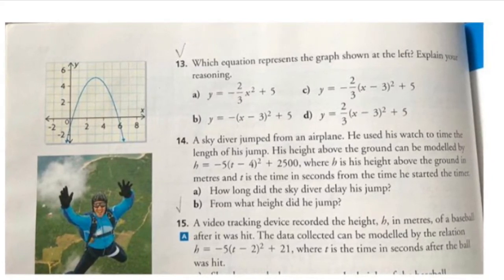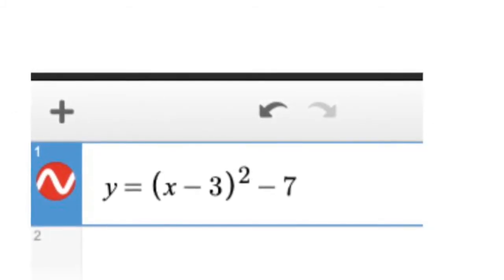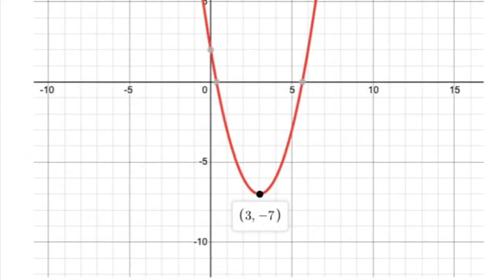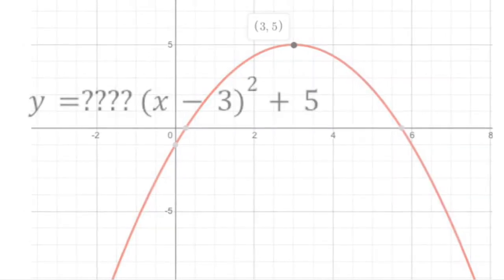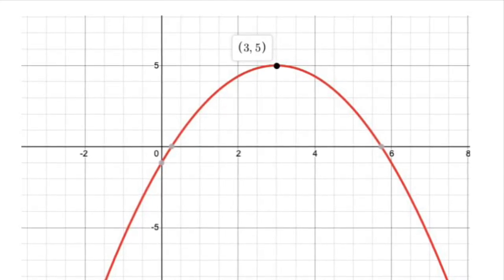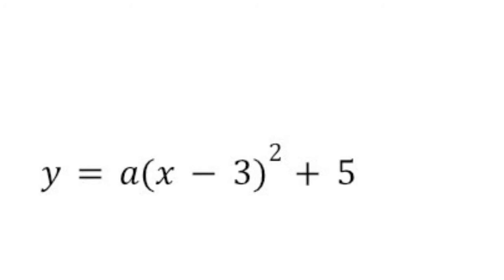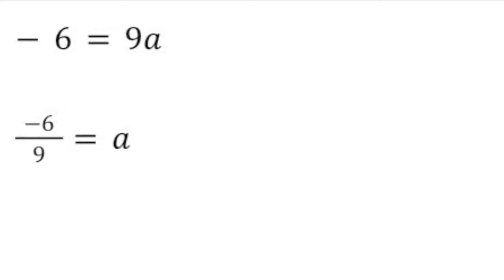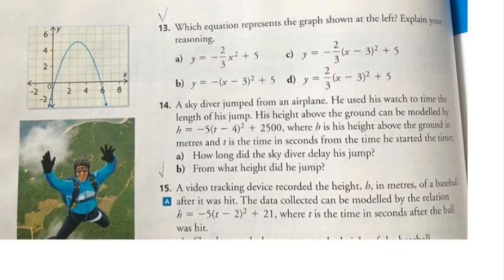Finding The Equation For The Quadratic Graphi